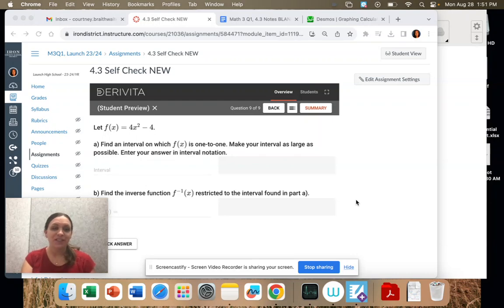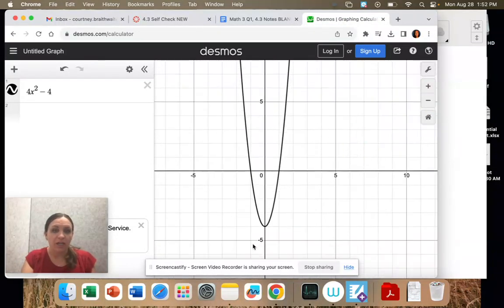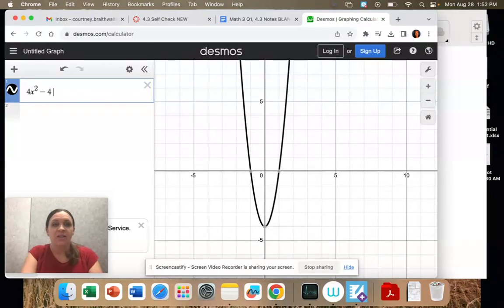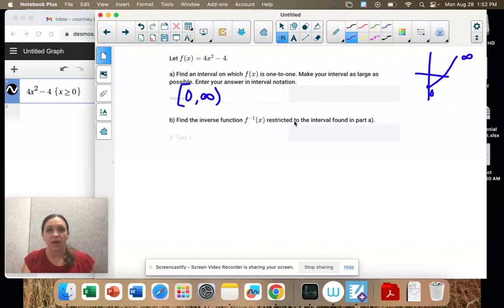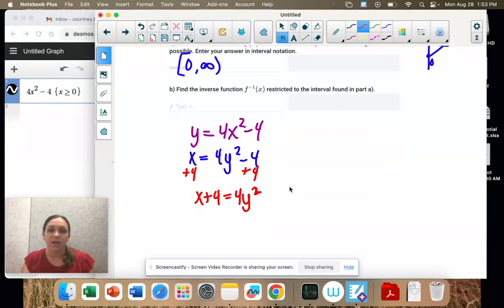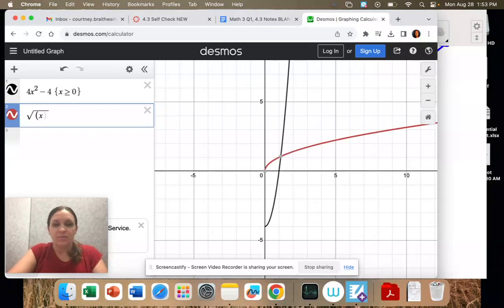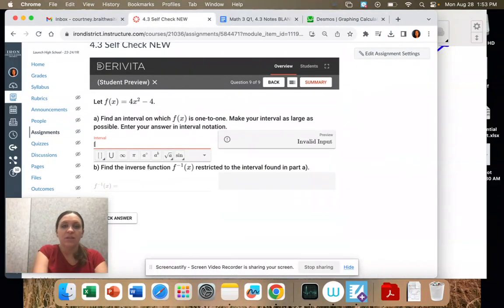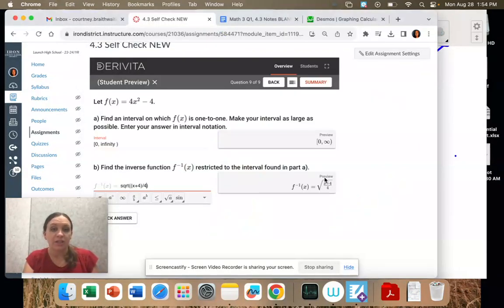Math 3 Q1, 4.3, #9